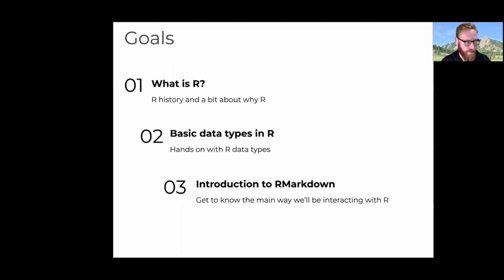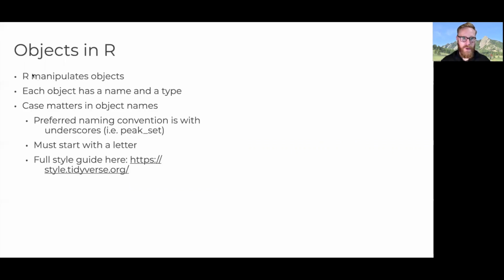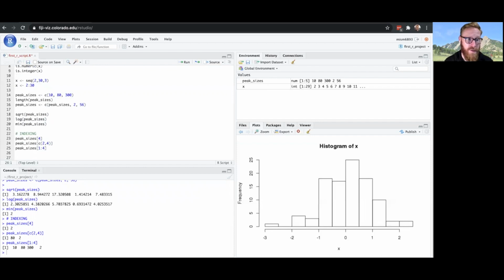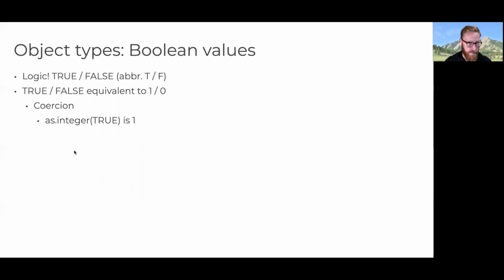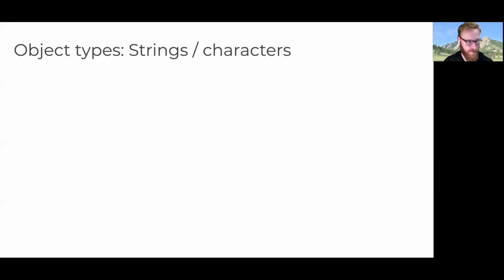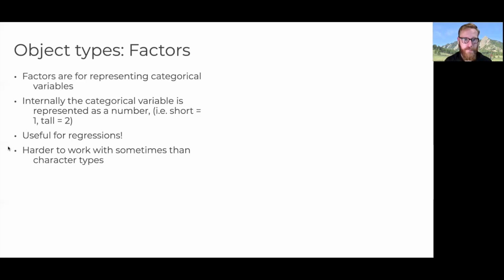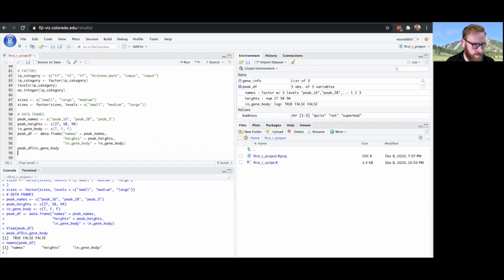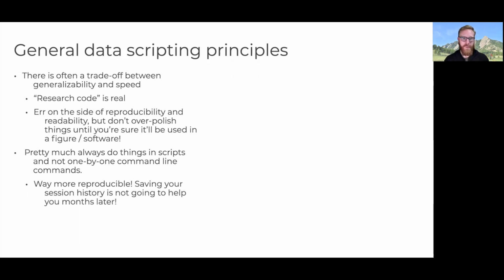09_1_intRoduction_to_R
What is R? What is special about it? Here we will discuss the fundamentals of R programing, syntax and other aspects.